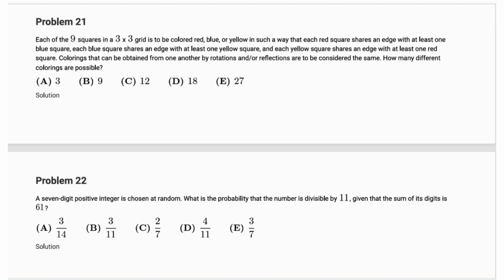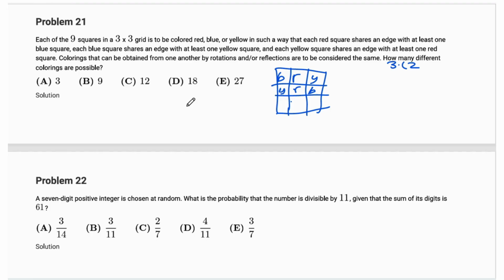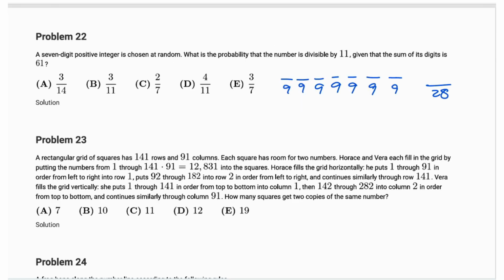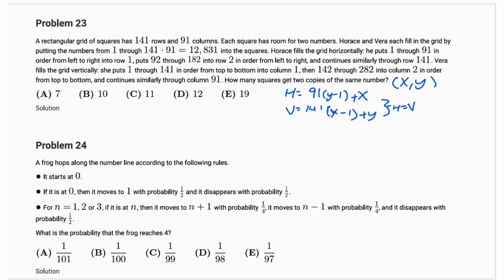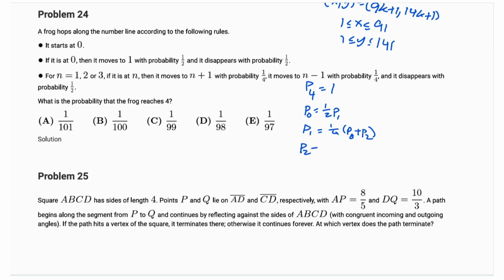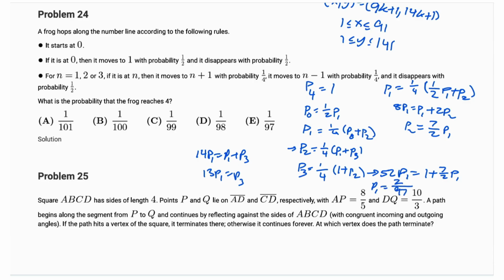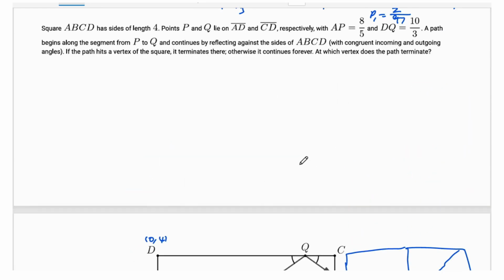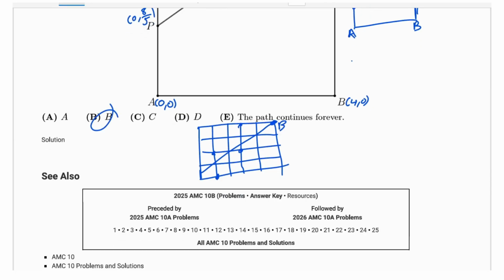2025 AMC 10B | Q21-25 Step by Step Solutions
In this video, Kaylyn break down the hardest AMC 10B questions with clear explanations and problem-solving strategies to help you understand the logic behind each solution.

Perfect for AMC 10 / AMC 12 prep, math contests, and advanced problem solving.